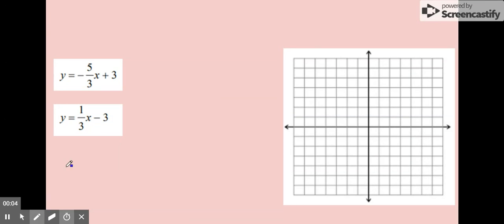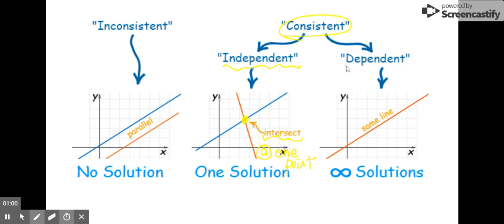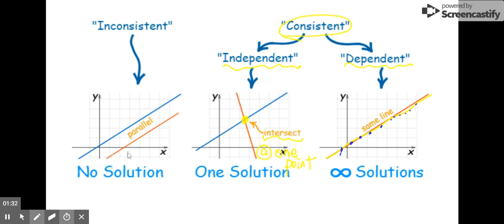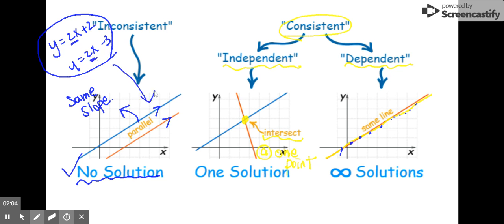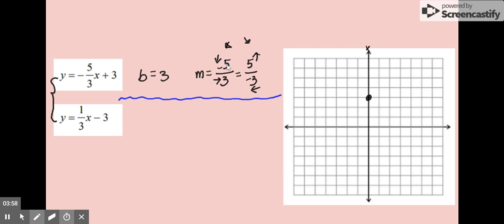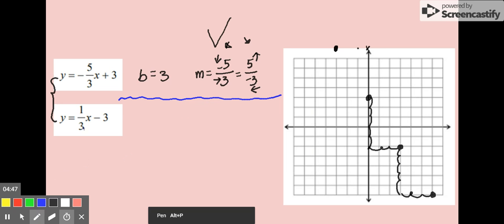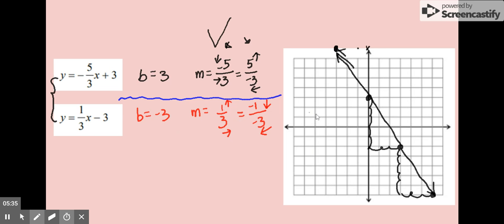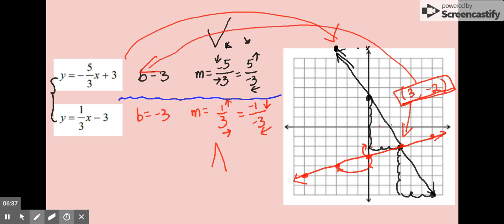Alg_Unit 4_Lesson 1 Solving Systems by Graphing Notes 2/2